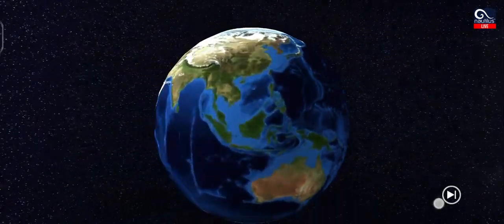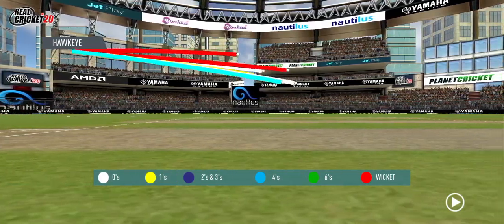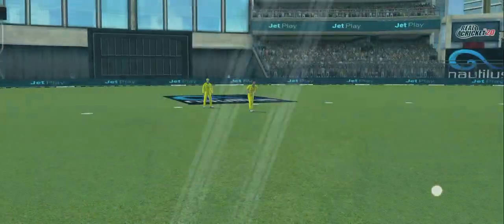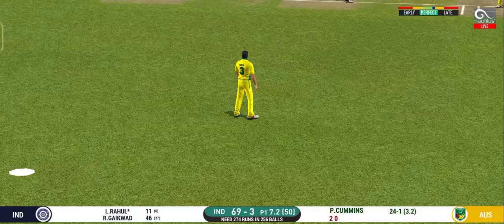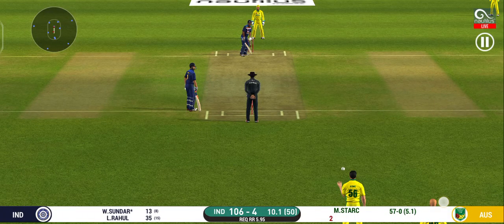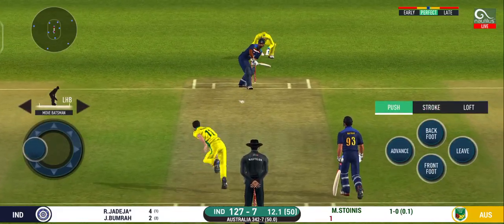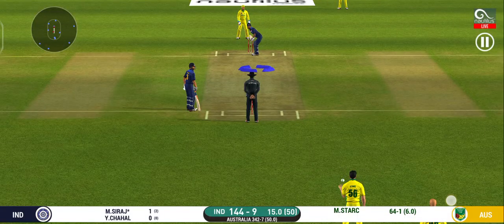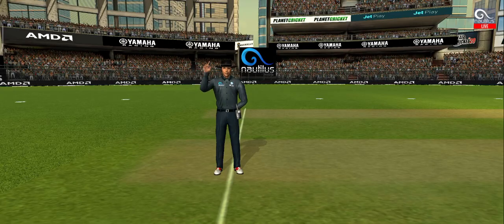India vs Australia 1st odi match#ind#aus